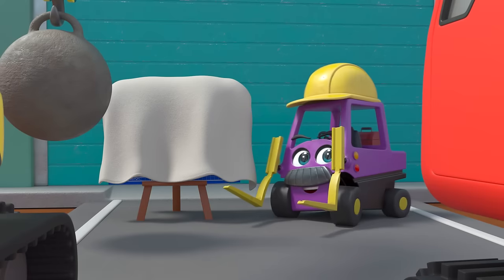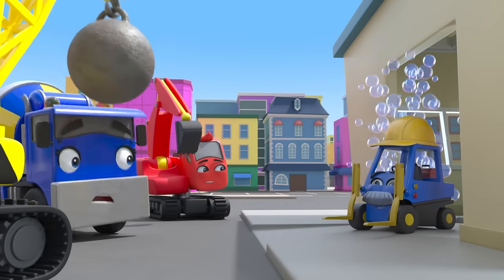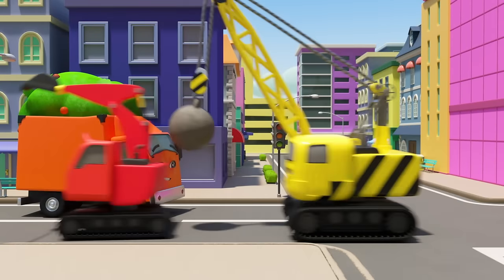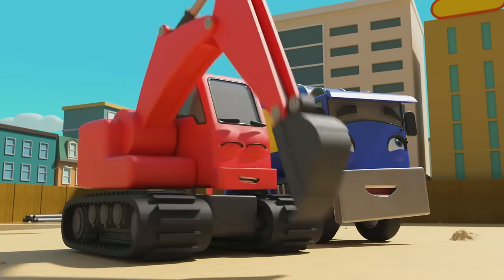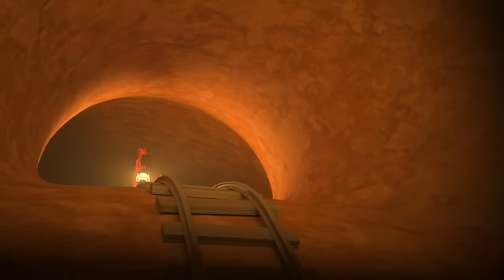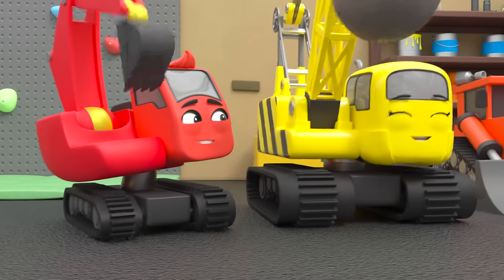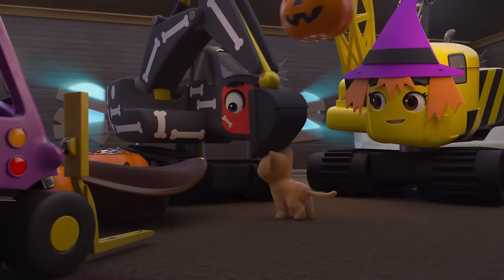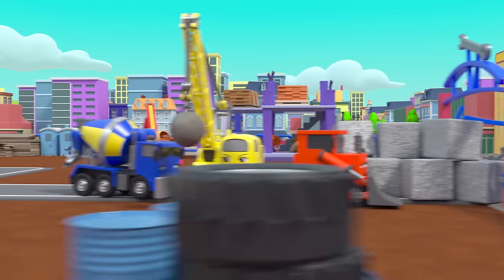The Giant Runaway Easter Egg | Digley and Dazey | Kids Construction Truck Cartoons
The crew get stuck in the construction site! They’ll need a quick escape so they can get ice cream.

Created by the makers of Go Buster!

Best friends Digley and Dazey are part of a construction team, who go around building and fixing things in need of repair. By working together and using their creativity,  they always save the day and learn new things along the way.

Digley & Dazey are a great introduction to STEM and other early learning topics, as well as a safe, fun way to develop soft skills like team work and caring for others. Your kids will love watching the construction crew as they get into all sorts of shenanigans!

Be sure to check out other shows from Digley & Dazey’s universe, such as Little Baby Bum, Go Buster!, KiiYii, and Mia’s Magic Playground.

00:00 The Giant Runaway Easter Egg
02:05 Fire Station Face Lift
04:10 Constructing the Ice Skating Rink - Watch Out!
06:05 Sandpit Construction - Everyone Can Help
08:06 Let's Build a Car Wash - The Paint Problem!
10:10 Let's Build a Pond - The Leaky Hose
12:13 Christmas Present Wrapping Machine - Santa to the Rescue
14:19 Blockage in the Trench - Working Together
16:21 Giant Snowball Sled Race
18:21 Bandit Bus Strikes Again - Save the Baby Lion
20:20 The Big Beach Competition!
22:20 Yes, Yes! Help Your Friends
24:17 Halloween Trick or Treat Prank
26:17 Mixing Colors
28:19 Windmill Panic - Snowed In
30:25 Building a Giant Snowman
32:24 Muddy Obstacle Course
34:23 Race Around the Construction Site!
36:26 Digley and the Avalanche
38:28 Dazey is Sick
40:31 Solar Power to the Rescue
42:35 Digley and Dazey Save the Frogs - Let’s All Build a Pond!
44:35 Windy Day at the Farm - Save the Sheep
46:37 Power Cut on the Construction Site
48:51 Baby Kitten Rescue
50:52 Water Wheel Water Slide
52:55 Mrs. Skip Gets Stuck on a Boat
55:00 Haunted House Mystery
57:00 Windy Day Makes Accidents Happen - Teamwork Makes Wind Power!
59:01 Scout's Rescue
1:01:00 Old MacDonald Had A Farm - Animals Have Escaped!
1:03:00 Ice Block Swap
1:04:57 The Great Ice Cream Escape
1:06:57 Save the KITTEN! - Muddy Puddle Splash
1:08:55 Find the Shapes